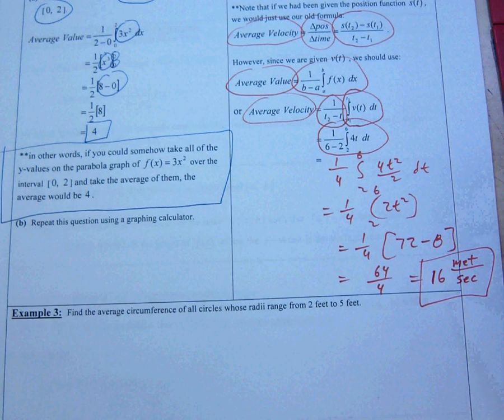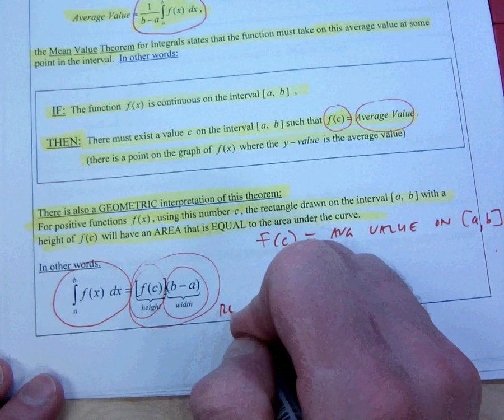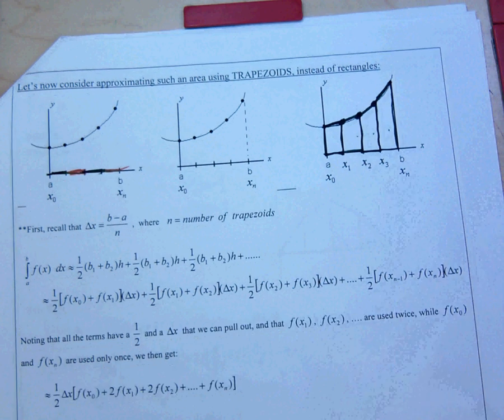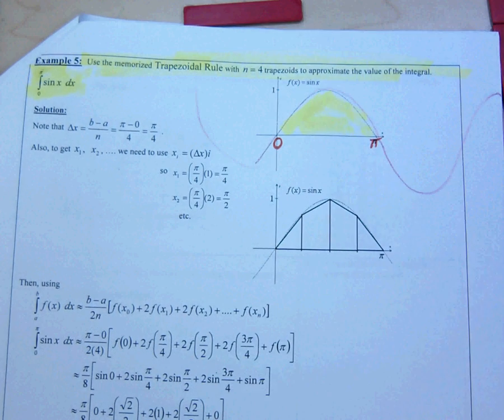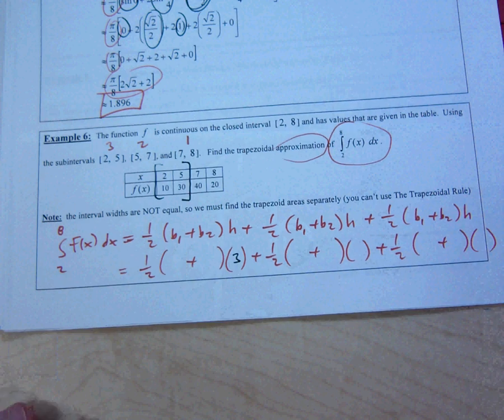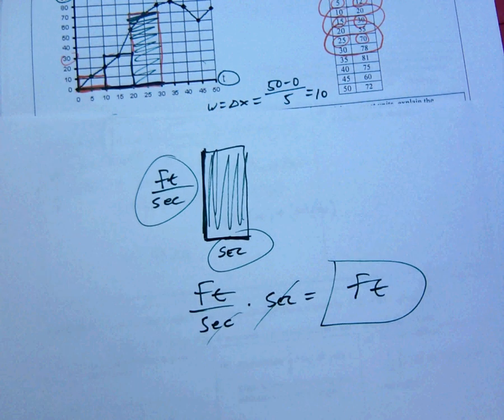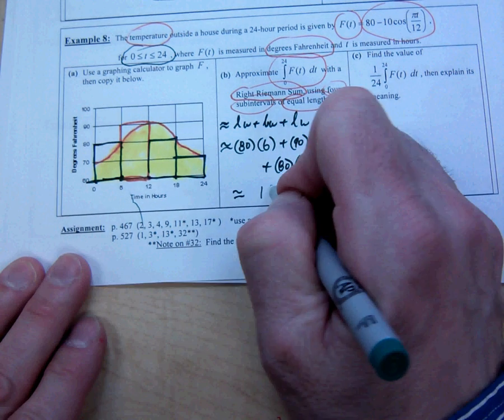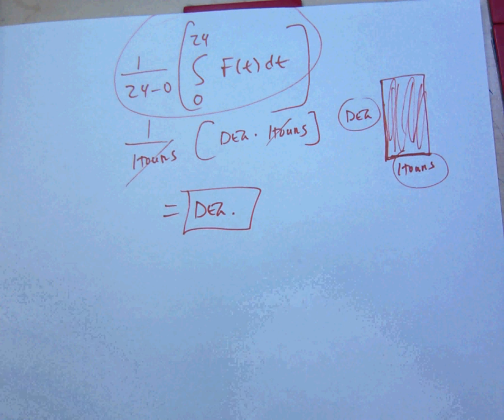APCalc6 5 7 7MeanValueThmTrapRule